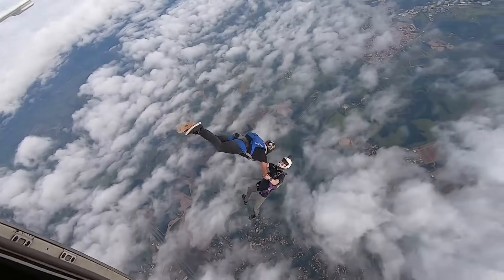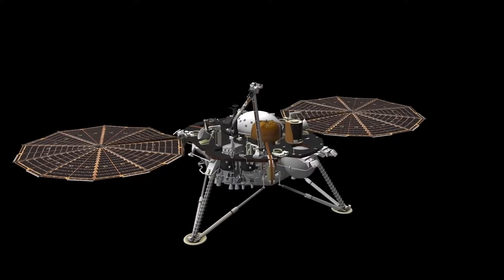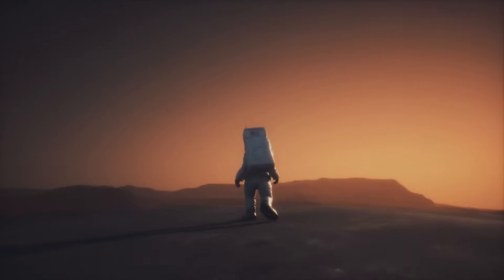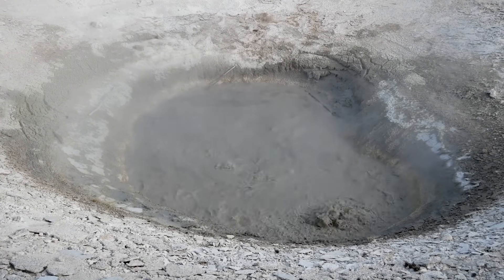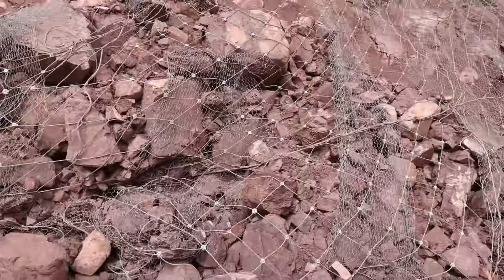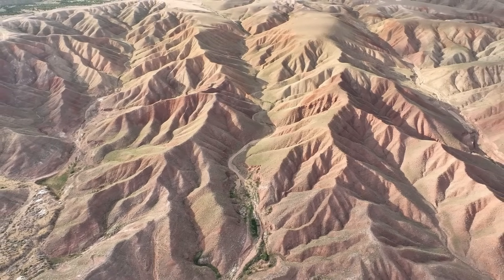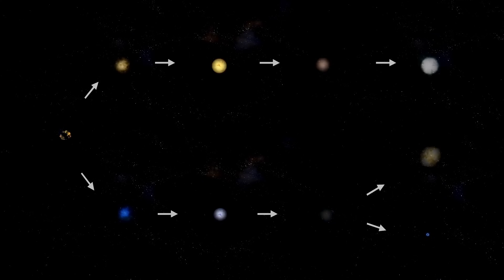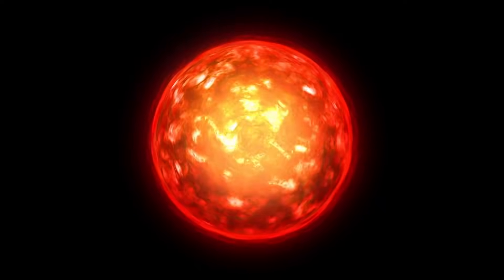James Webb Space Telescope Captures Stunningly Clear Image of Pluto Like Never Before